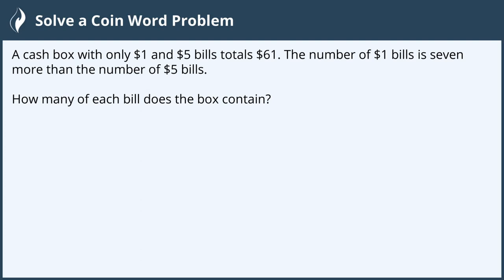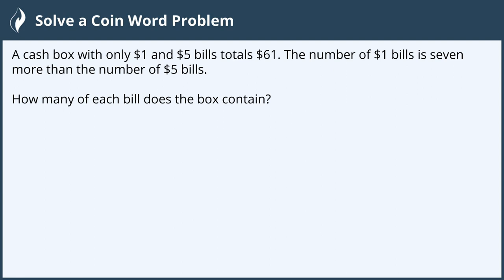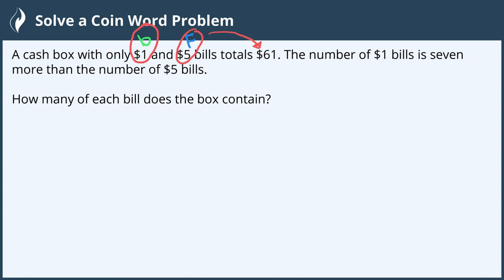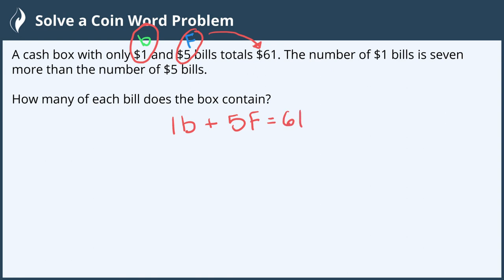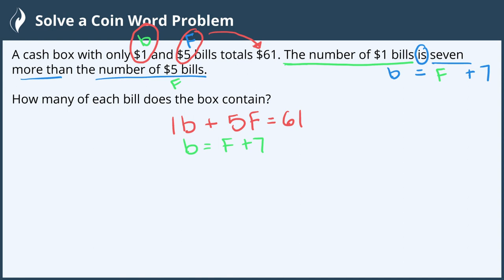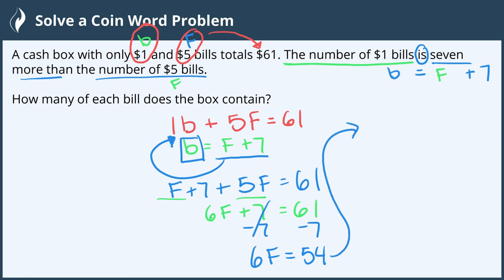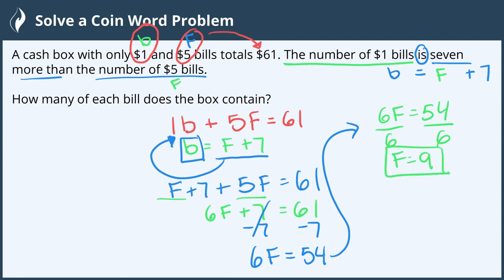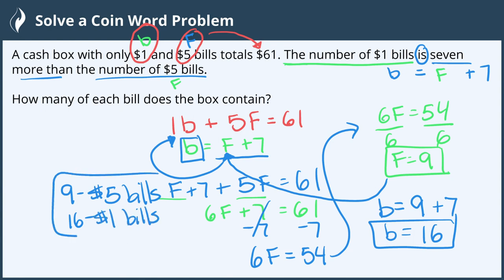Solve a Coin Word Problem - 3